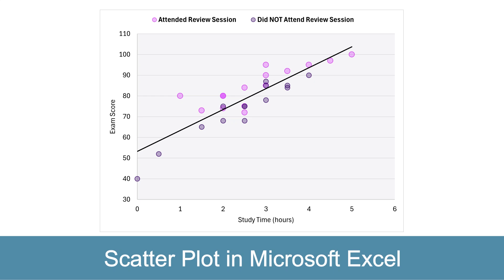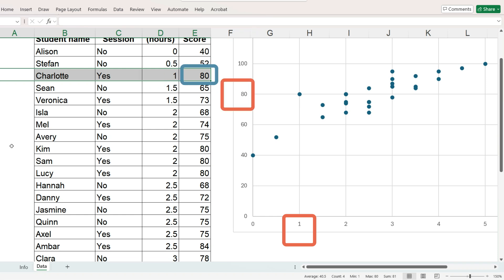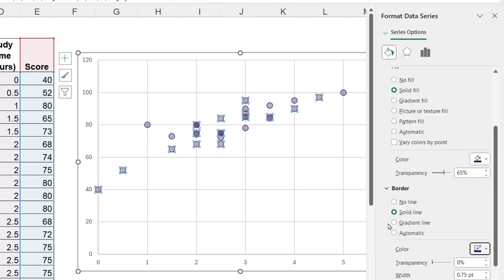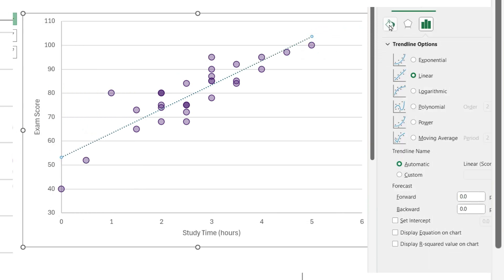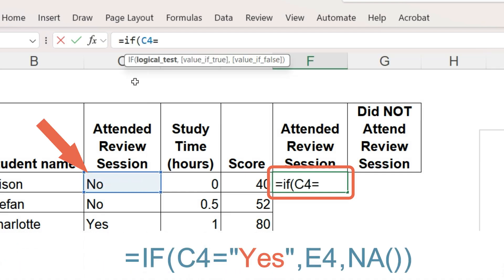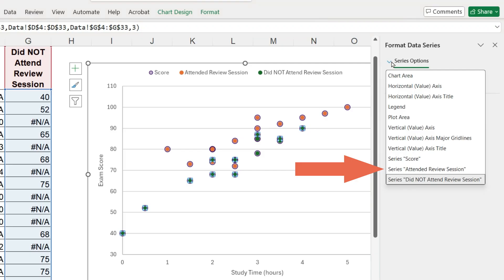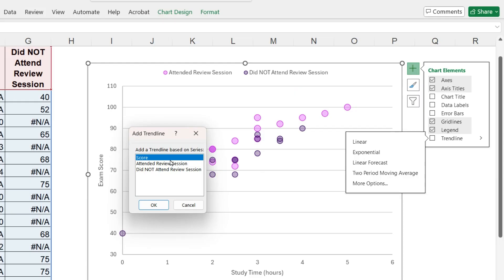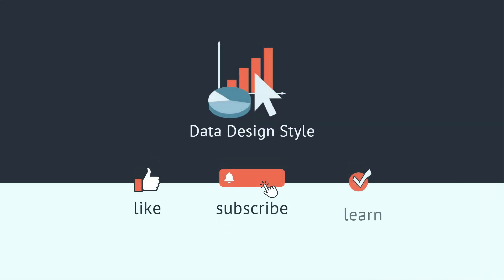How to make a Scatter Plot in Excel with 2 numeric variables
Learn to create a beautiful scatter plot in Microsoft Excel. The scatter plot is useful when you want to show a correlation between two numeric variables. The example we use shows a positive correlation (or relationship) between the number of hours students spend studying, and the score they receive on an exam. This video explains how to:
1) Add transparency to the markers
2) Display a trendline
3) Understand positive vs. negative correlation
4) Place markers in two categories with two colors
5) Display three trendlines: one trendline representing all the data points in both categories, and one trendline for each category

PRACTICE FILE - click this link to download the Excel workbook used in the video:
Chapters:
00:00 Intro
00:39 Create Scatter Plot
01:12 Transparent marker colors
02:52 Axis labels
03:24 Gridlines
03:35 Y axis minimum
03:57 Add a Trendline
04:24 Correlation explained
05:17 Markers two colors
08:08 Three Trendlines
09:14 Final formatting
09:27 Summary